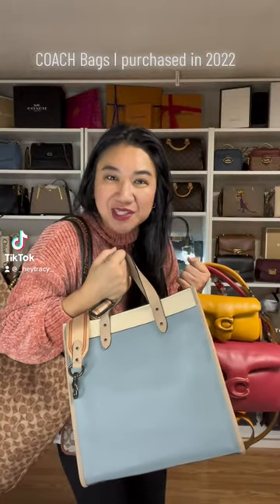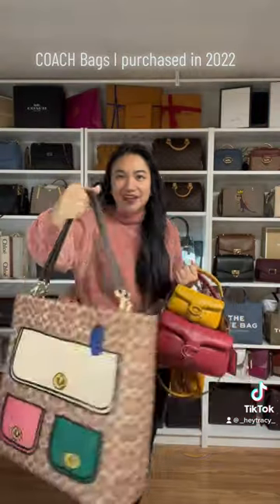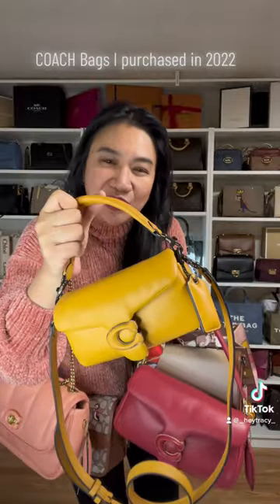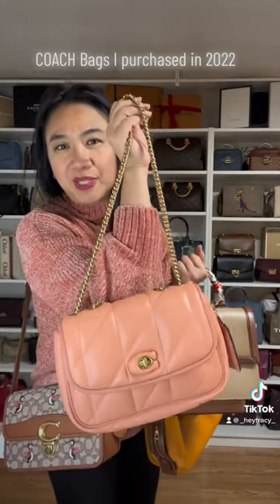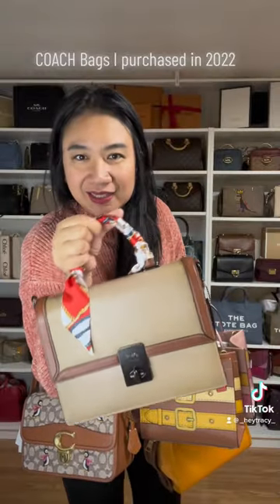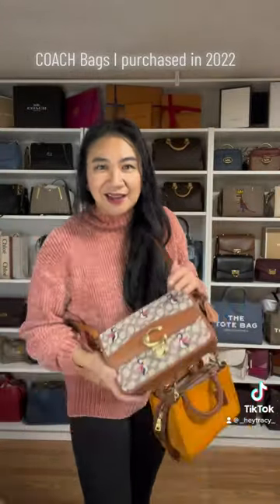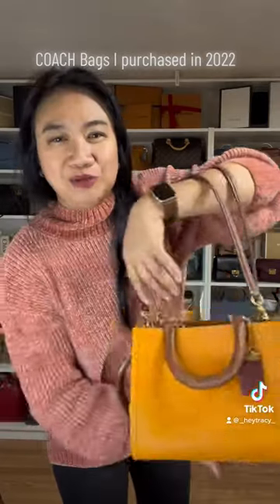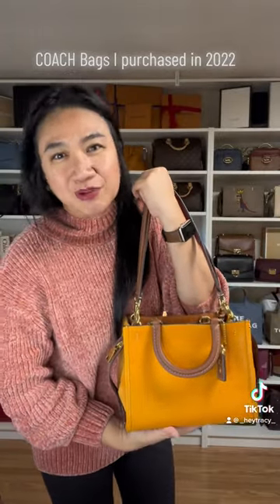COACH BAGS I PURCHASED IN 2022